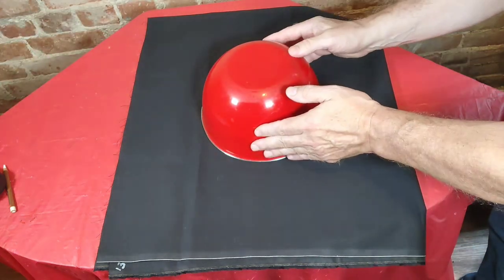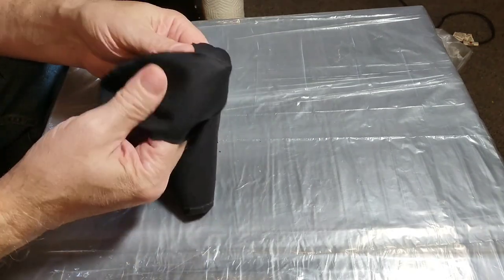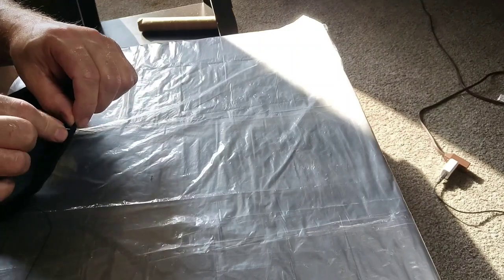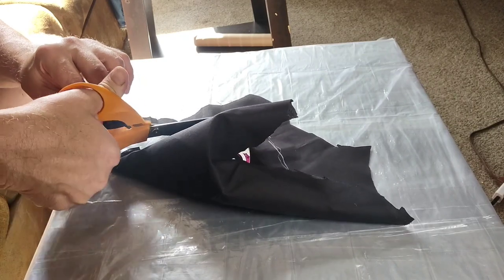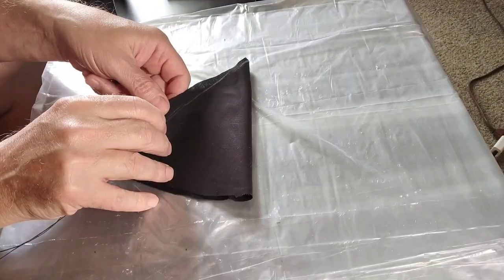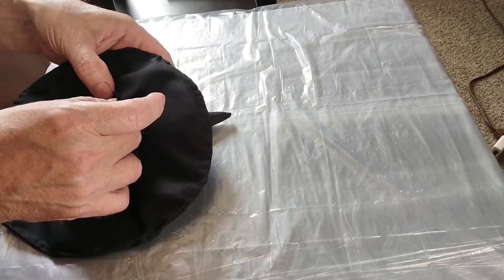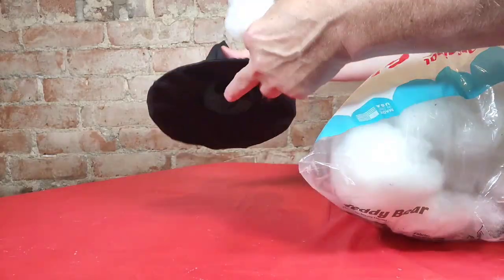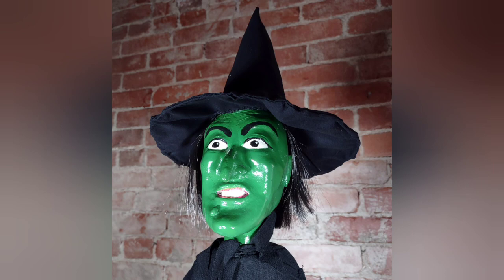MAKING A NEW HAT FOR MY WICKED WITCH OF THE WEST PUPPET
Not satisfied with the hat I made for my wicked witch of the west puppet I tried a different technique that can also be used to make a full-size witches hat for your witch costume!